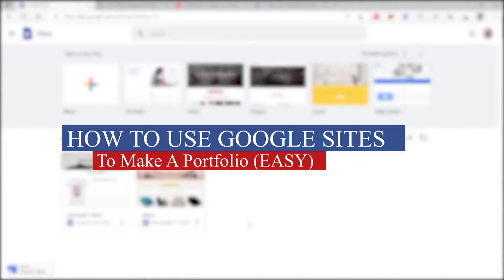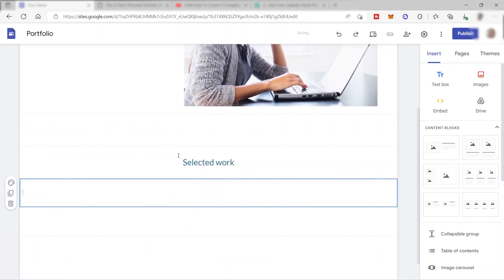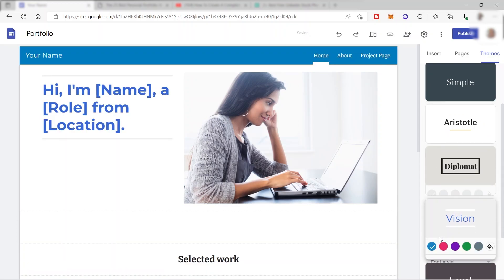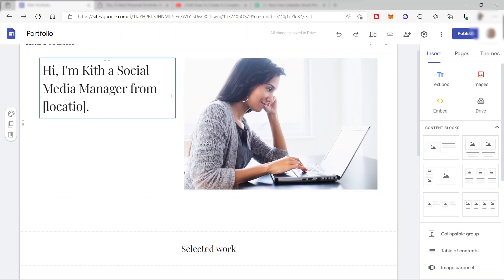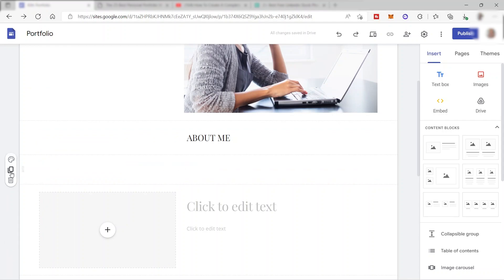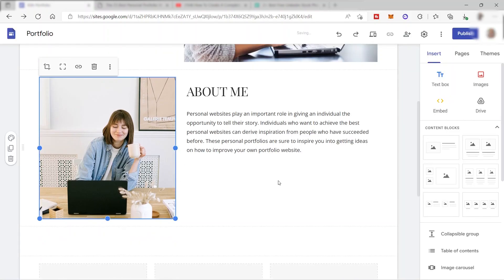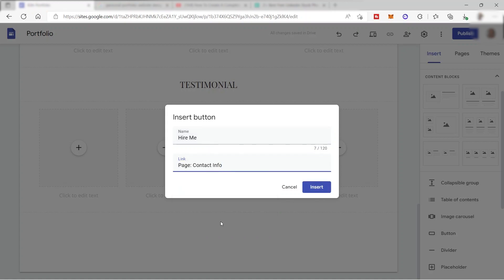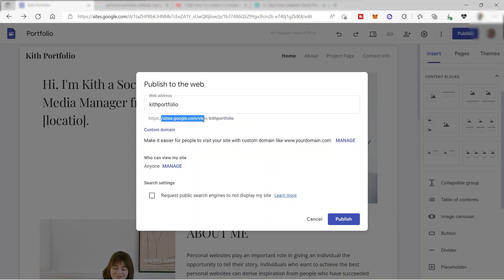Google Sites - Build a Free Personal Website or Portfolio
In this video, I will show you‎‎‏‏‎ ‎how to build a free personal website or portfolio using Google Sites. You'll learn how to choose templates, customize pages, and add content to create a professional online presence. By the end of this tutorial, you'll have your own Google Sites website ready to showcase your work, skills, or projects.